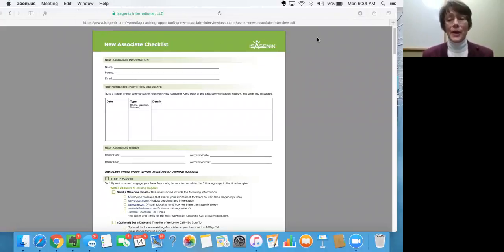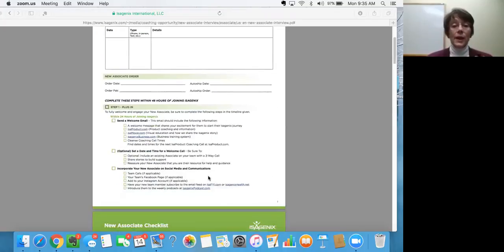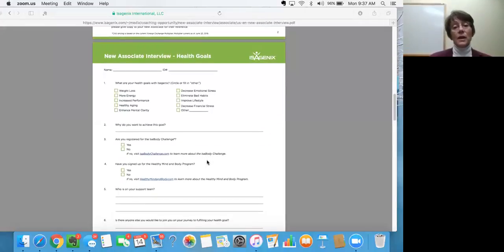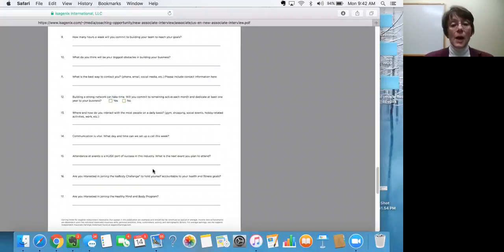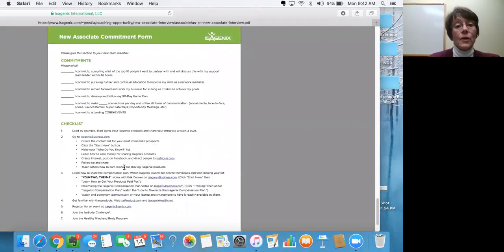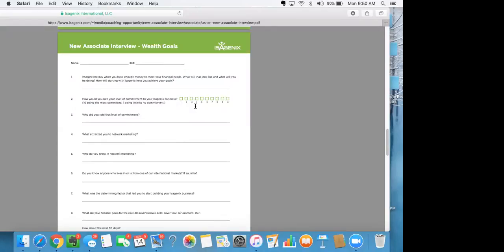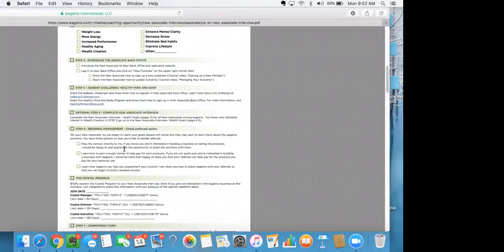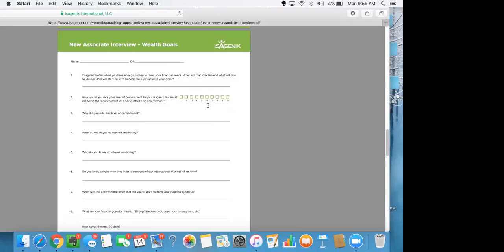The New Associate Interview